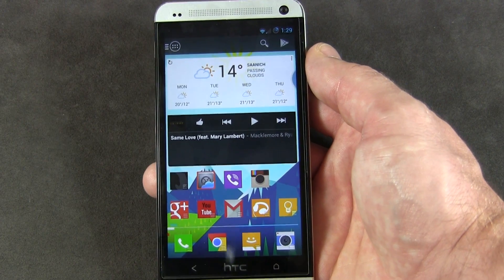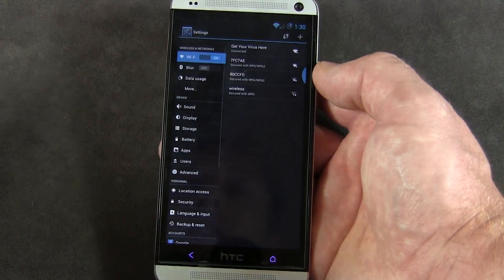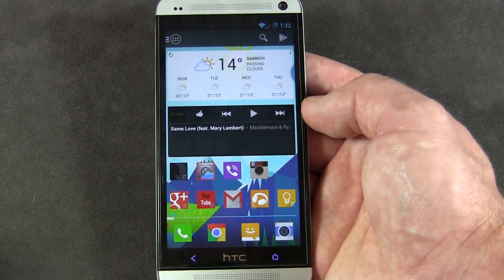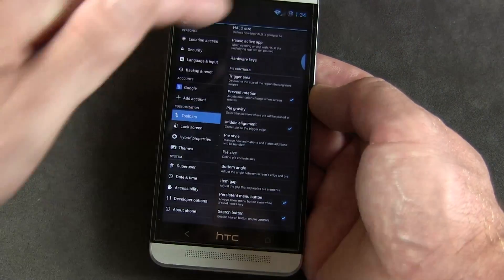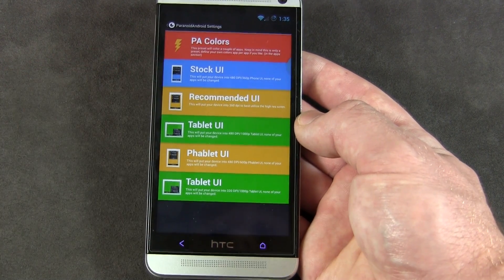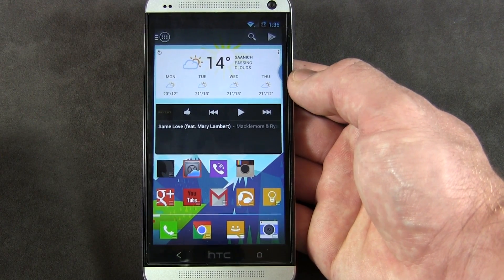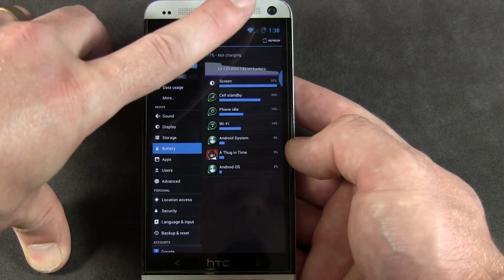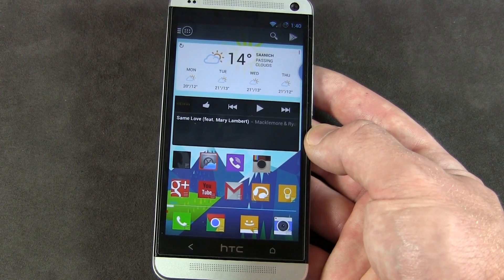Paranoid Android 3+ for HTC One Review - Stable With HALO!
Finally a stable build of one of favorite ROMs ever!